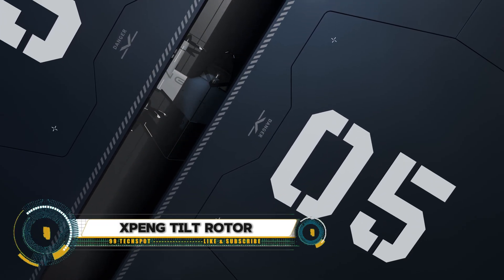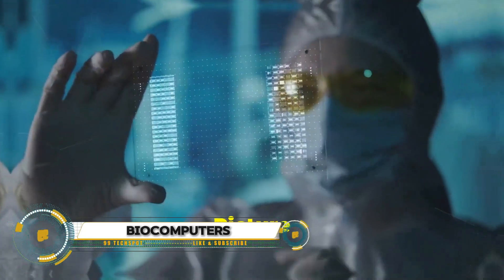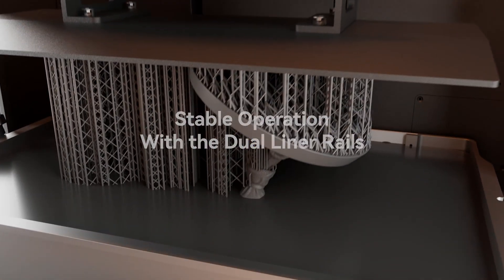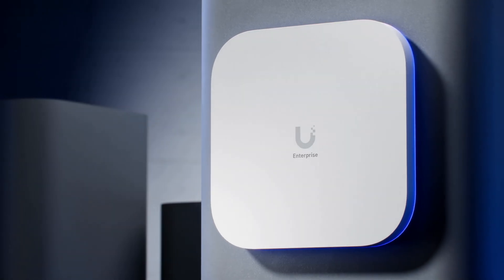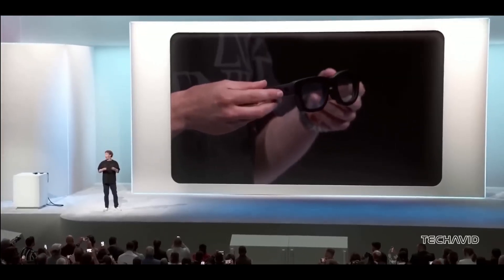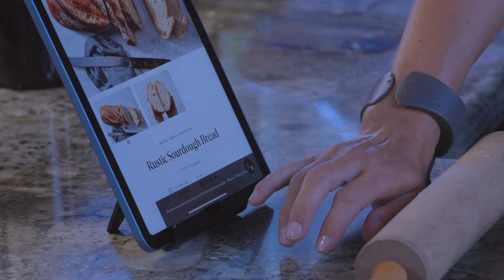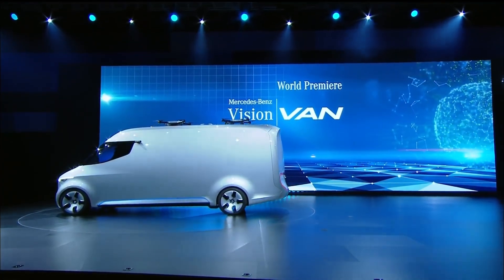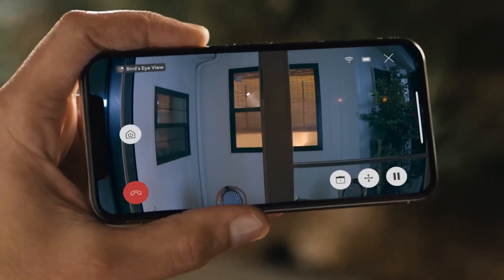New Technologies That Will Change The World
00:00- Intro
00:23- XPENG Tilt-Rotor
01:10- Parker Solar Probe
02:11- Computational Lithography
03:09- Biocomputers
04:06- Apex Maker X1
05:00- Microsoft Hololens 2
05:54- Ugot Robotic Kit
06:46- Enterprise 7 WiFi
07:39- AEKE K1
08:32- Ray-Ban Meta Smart Glasses
09:26- Spin Gravity Compared
10:15- Unitree B2-W
11:13- TapXR
12:05- Gravity-Based Energy Storage
12:54- Mercedes-Benz Vision Van Concept
13:45- Iron Drone Airobotics
14:31- Internet Travels Across Oceans
15:20- Ring Cam